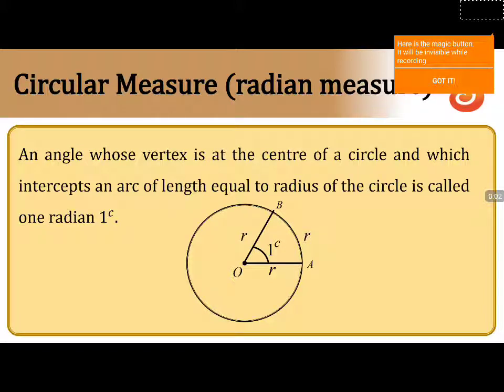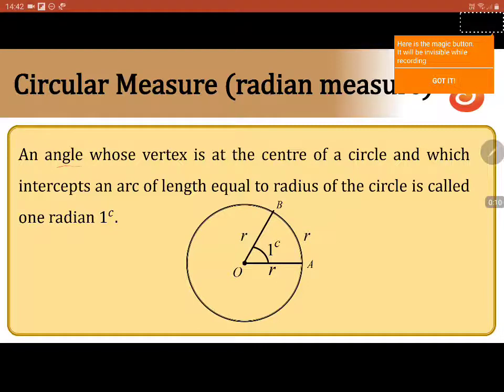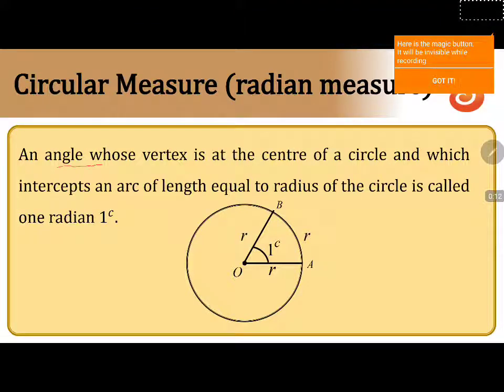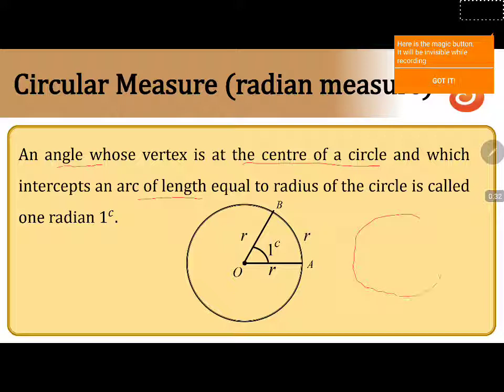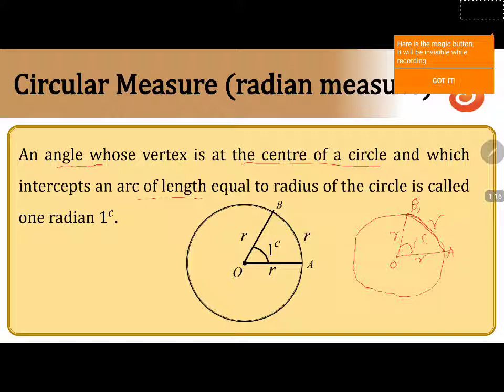PU 1 | May Batch | Maths | Trigonometric Ratios | Lecture 1 | Slide 15 | Radian Measure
Welcome to Concept Videos for PU 1 May Batch! This slide will explain Trigonometric Ratios. We will focus on Radian Measure. We are sure you will have an effective learning experience.